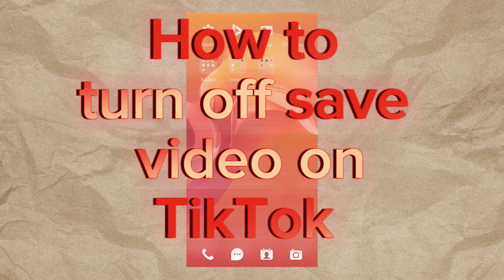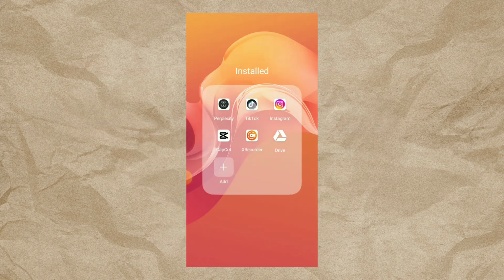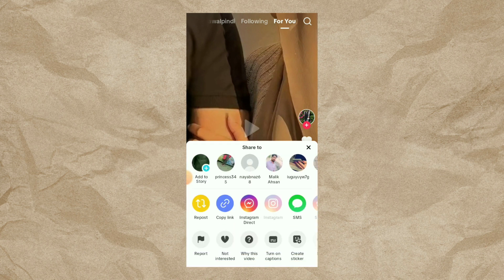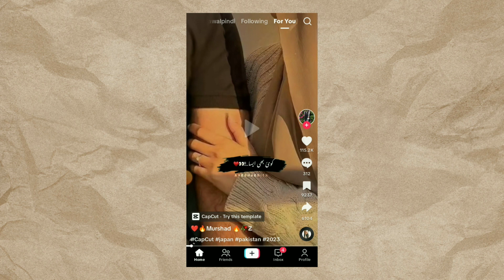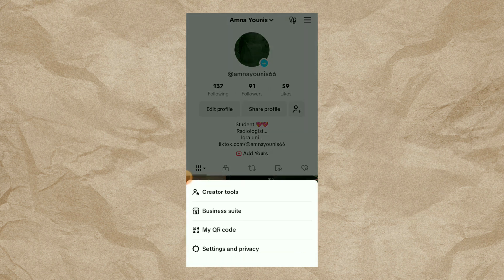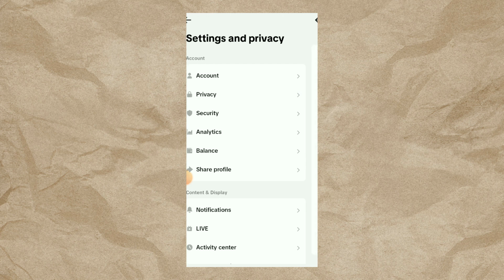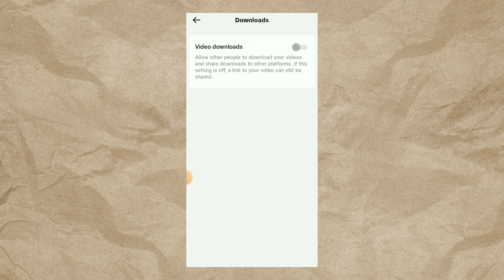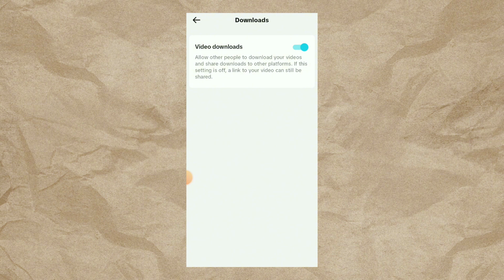How to Turn Off Save Video on TikTok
Queries Solved:
1. Disable Save Video on TikTok
2. Stop Others from Saving My TikTok Videos
3. Prevent Downloading Videos on TikTok

In this tutorial, we will show you step-by-step how to disable the save video feature on TikTok to protect your privacy and prevent others from downloading your videos. We will also cover how to stop others from saving your TikTok videos and prevent unauthorized downloading. By following these simple steps, you can ensure that your TikTok videos are secure and only accessible to those you choose. .